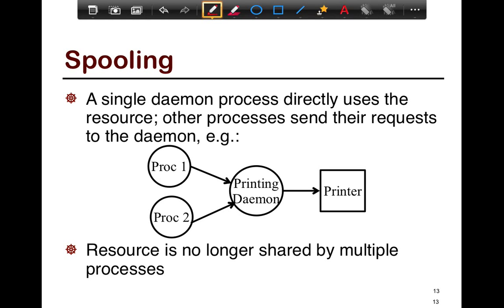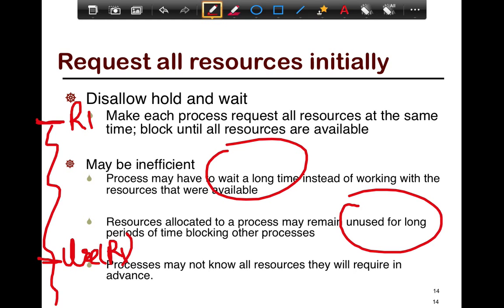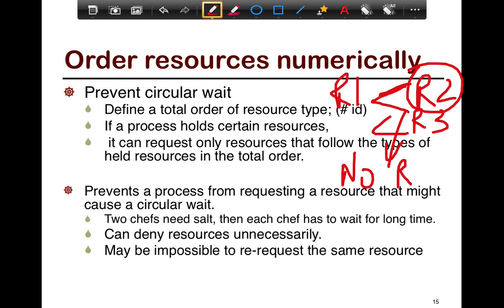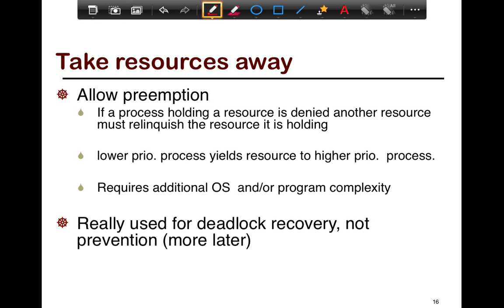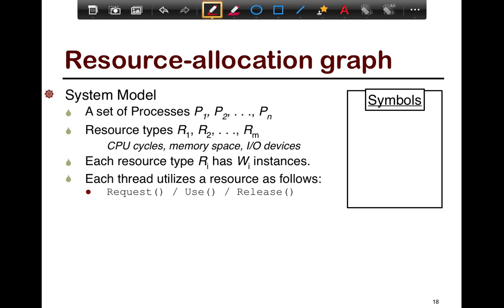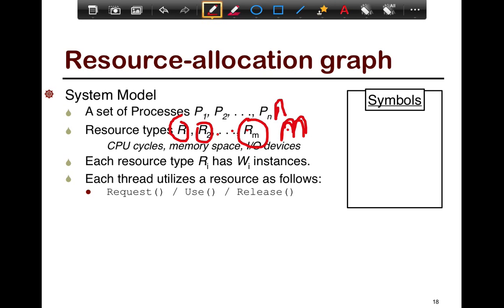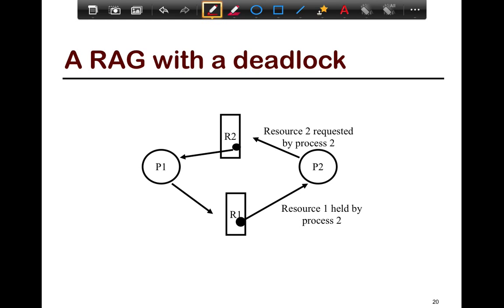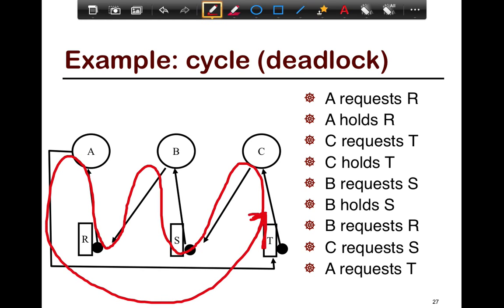36. SFU CMPT 300: Week 5 part 1 chunk 3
Links to slides:
0:00